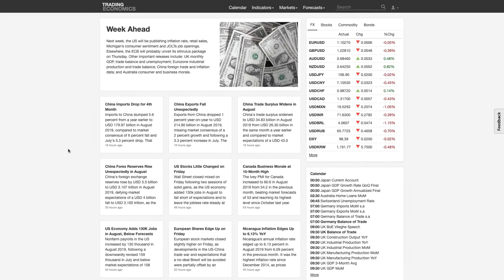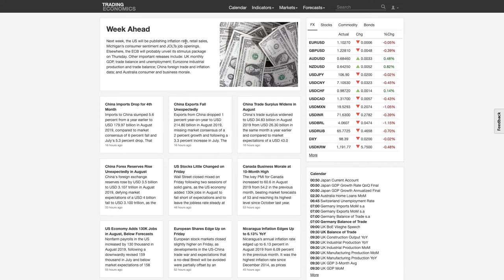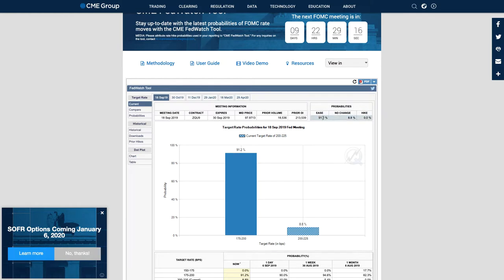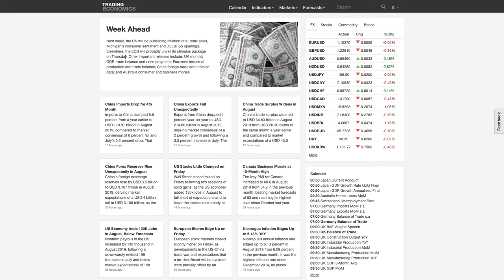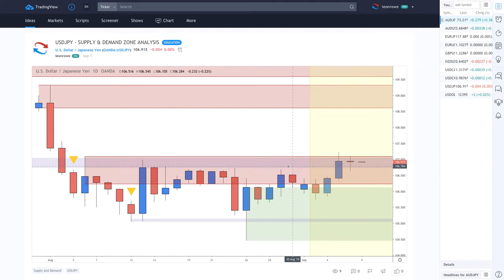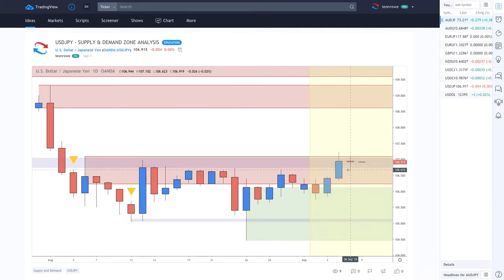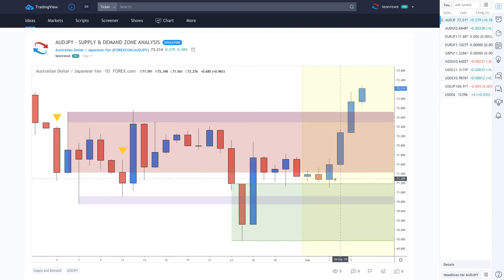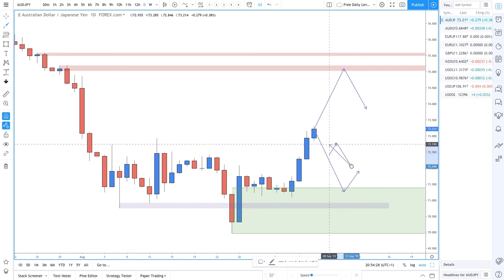SUPPLY AND DEMAND Forex Technical Analysis - Week Starting 8th September